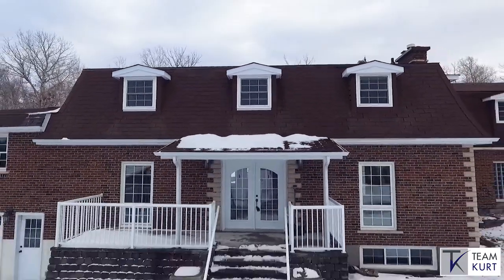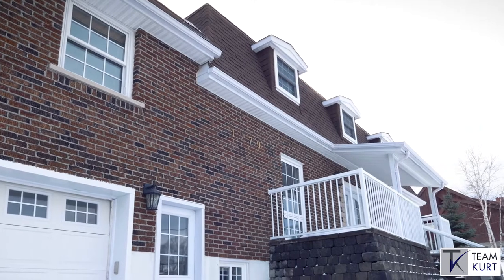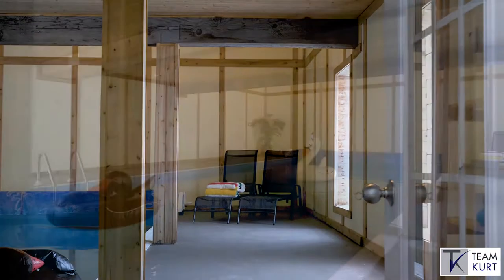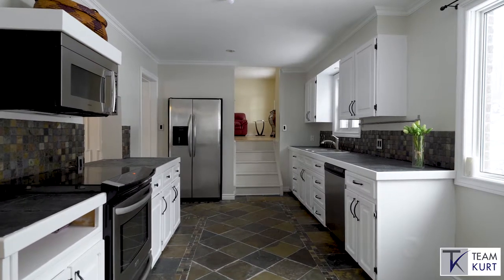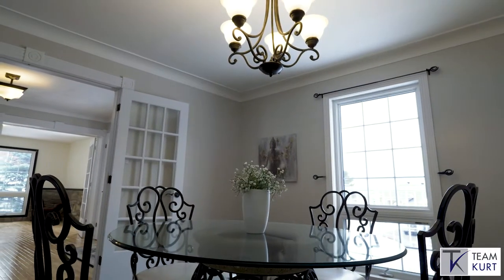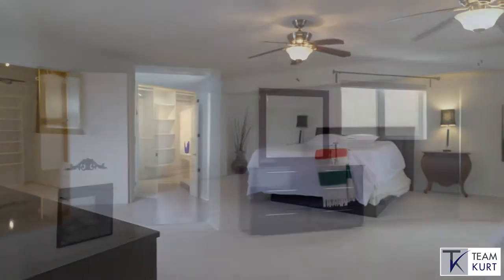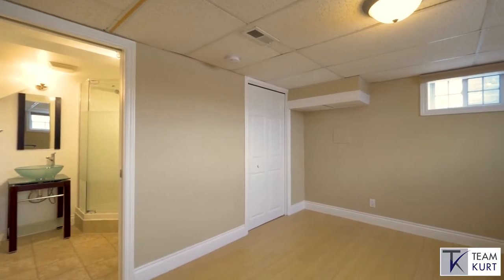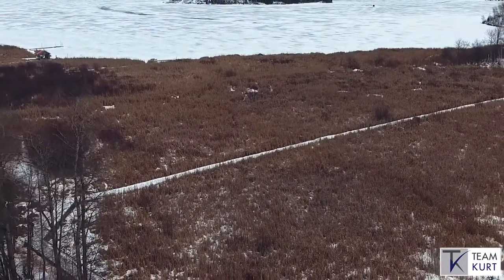1279 Lakewood Drive Sudbury, Ontario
Home For Sale! - 1279 Lakewood Drive   Sudbury, Ontario